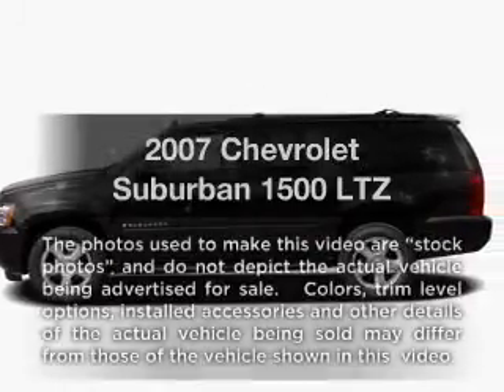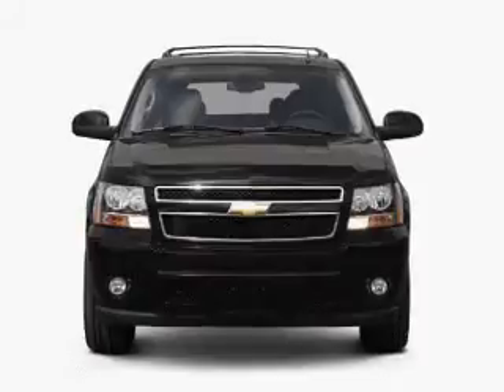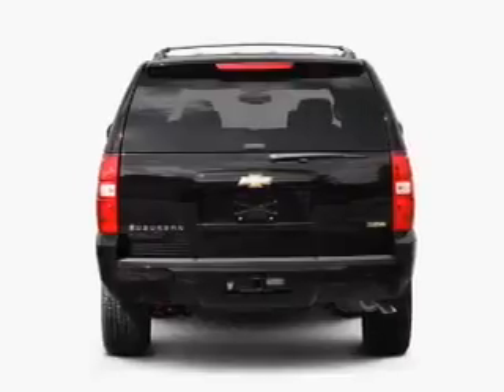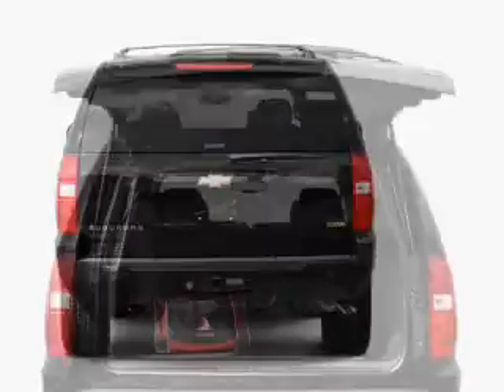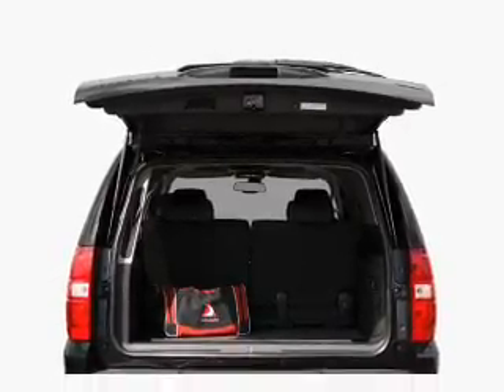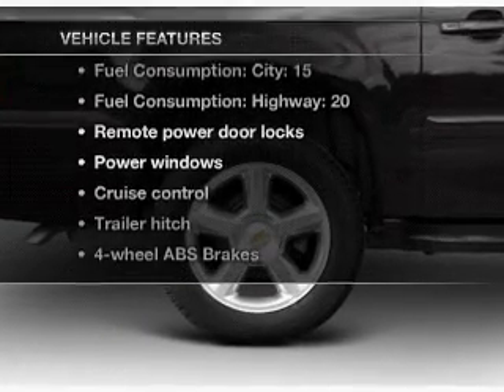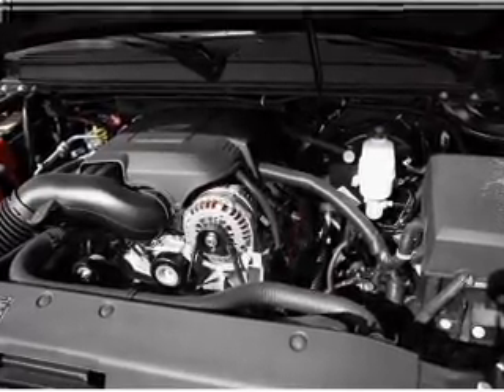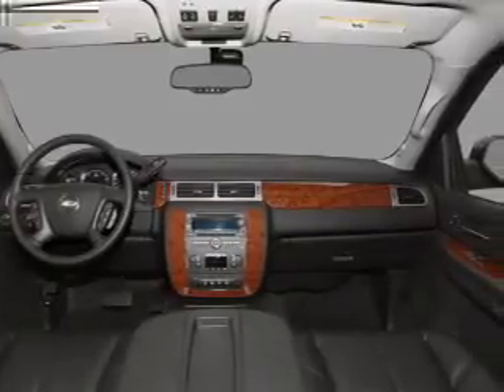2007 Chevrolet Suburban - Addison Tx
Year: 2007
Make: Chevrolet
Model: Suburban
Trim: 1500 LTZ
Engine: 5.3 liter 8 cylinder 16 valve
Transmission: 4-Speed Automatic
Color: Black
Mileage: 81170
Address:
16050 Midway Road